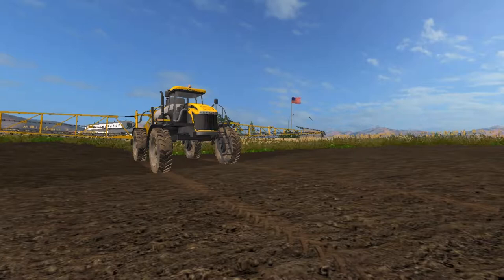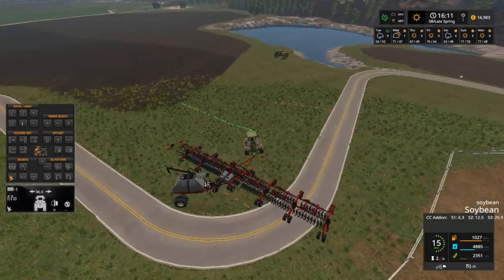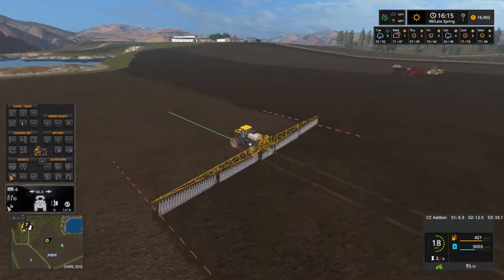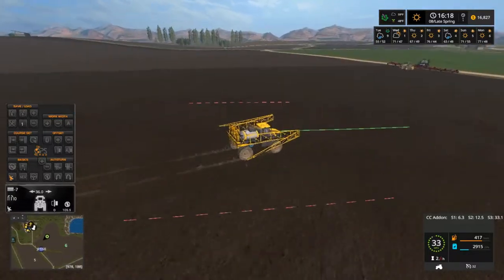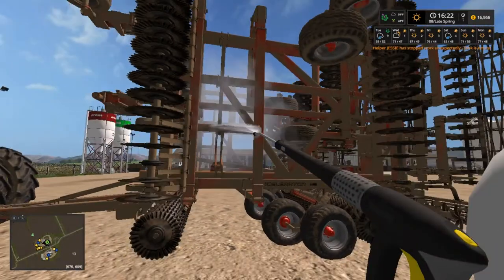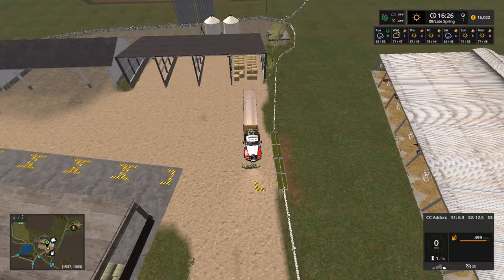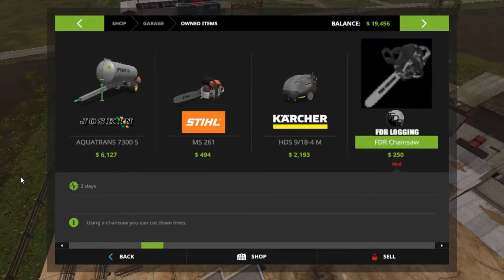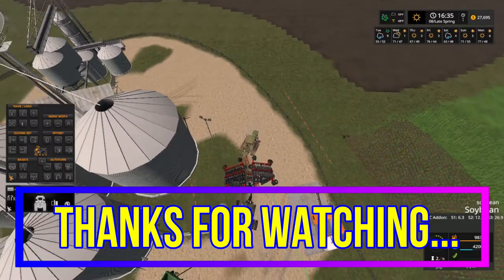Let's Play Farming Simulator 17, Oregon Springs, Ep 25 With Mr Blue!